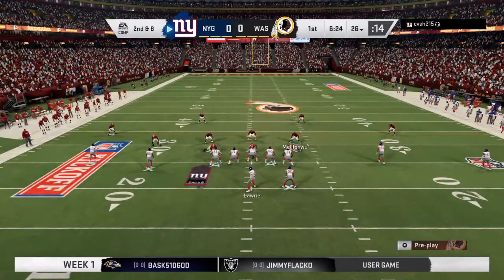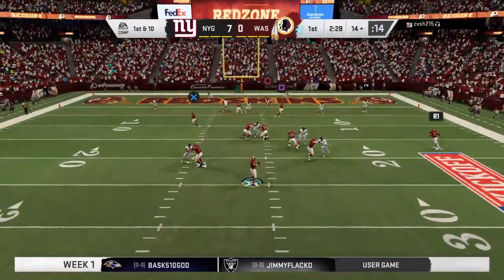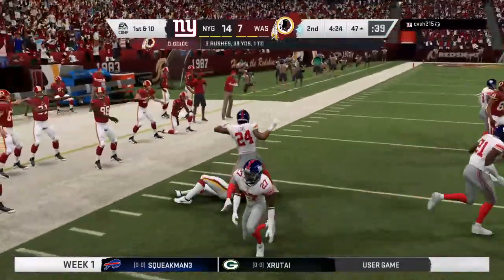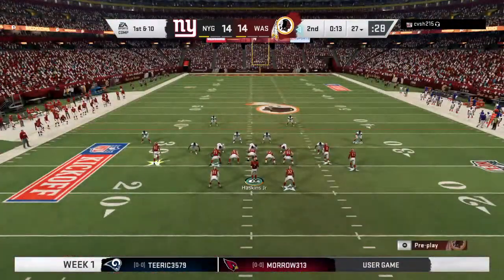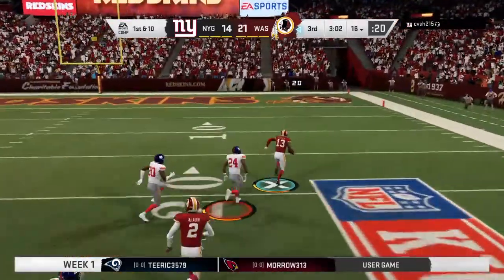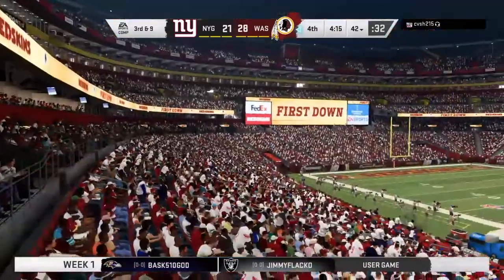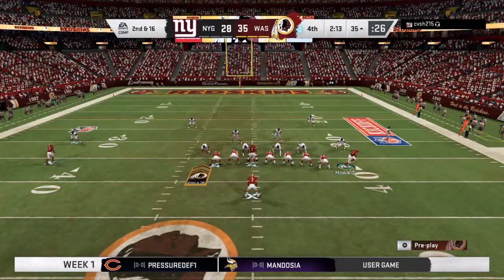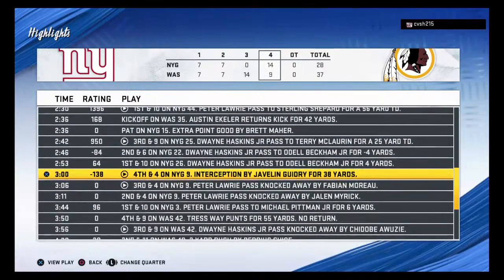ThaYungOne's Live PS4 Broadcast